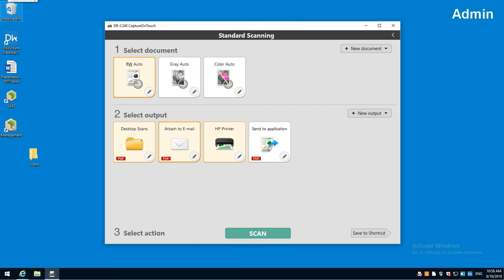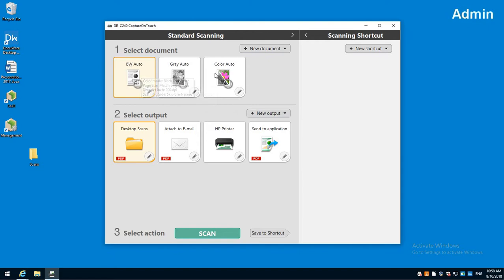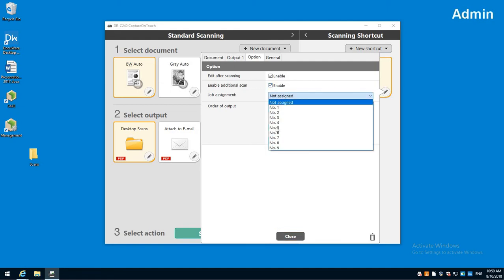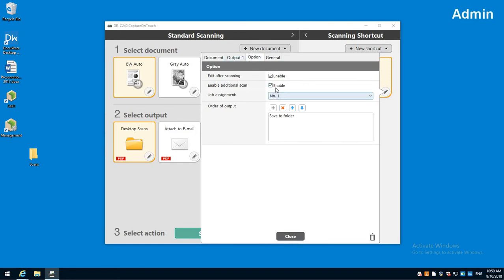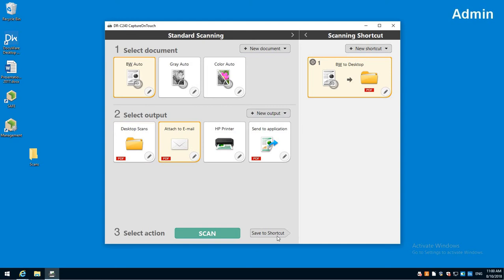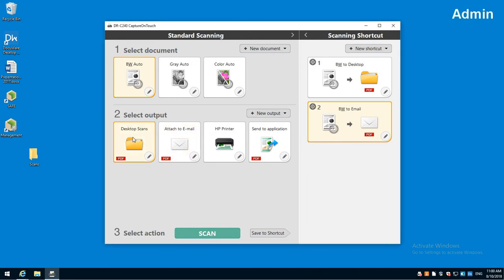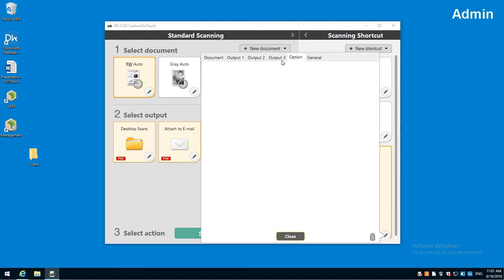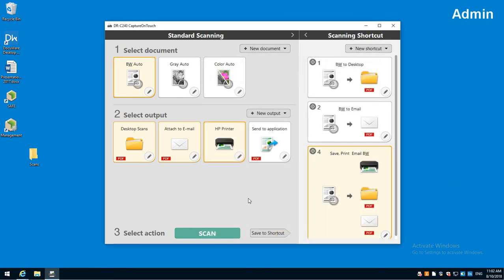Canon Capture On Touch Shortcut Setup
Our standard setup.